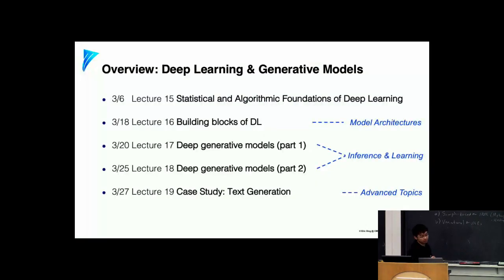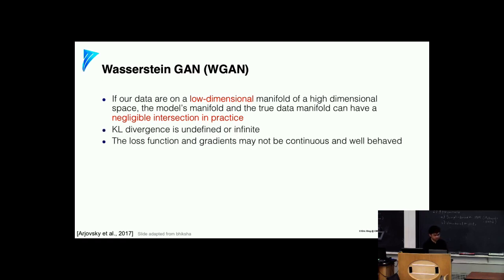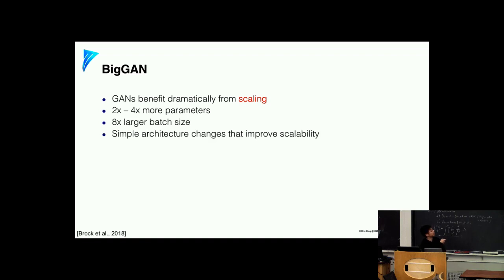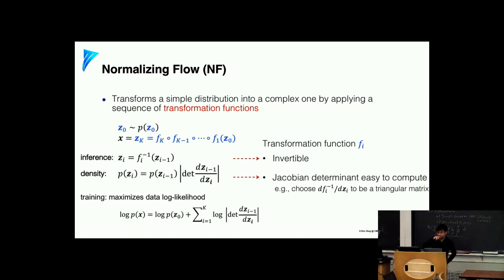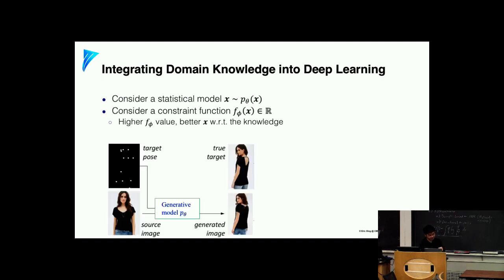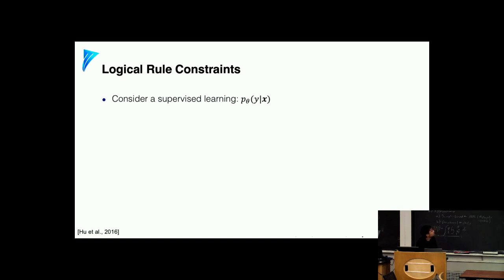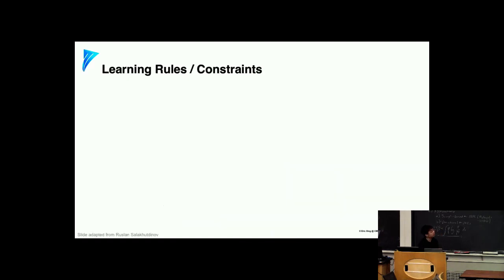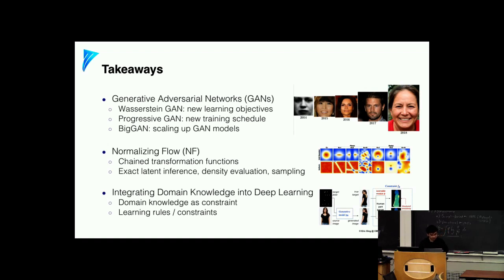Lecture 18 - Deep Generative Models (part II)